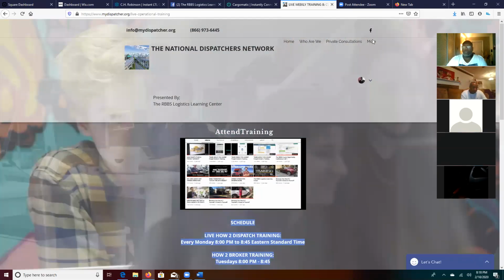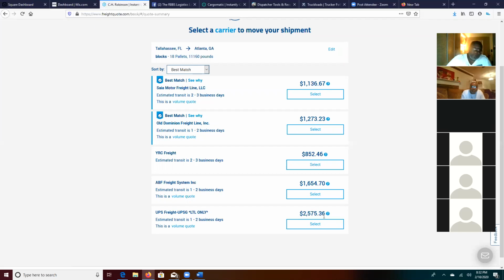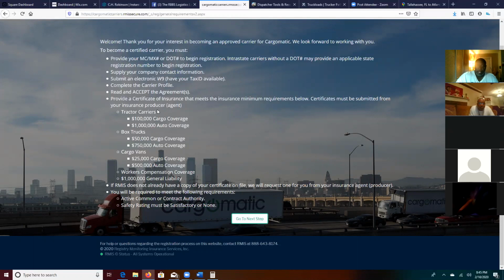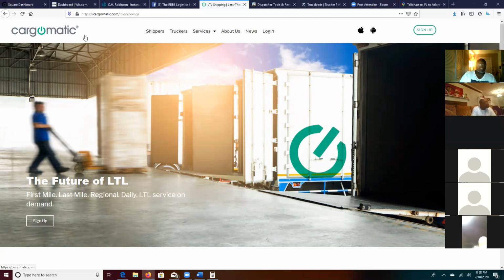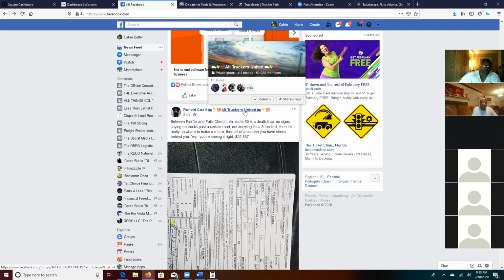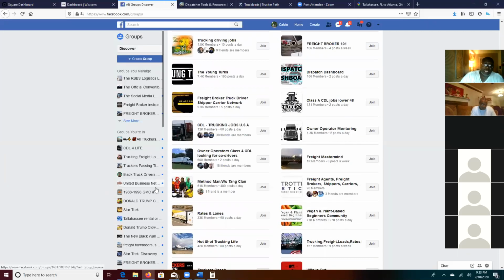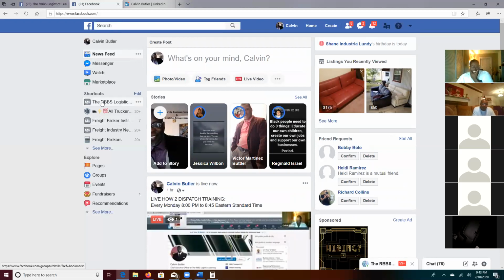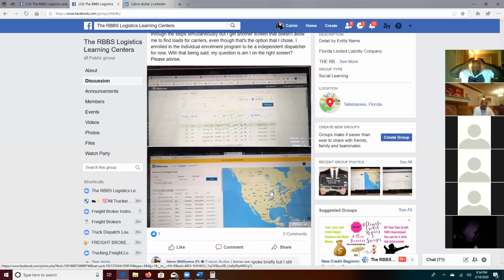HOW 2 Find Shippers & Clients On Social Media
Using Social Media to Brand your Business and to Connect with:
 Shippers, Brokers & Carriers.

The RBBS Logistics Learning Centers
🥇THE MOST PREFERRED LOGISTICS TRAINING PLATFORM IN THE INDUSTRY 🥇

LIVE WEEKLY TRAINING & CURRICULUM SCHEDULE

LIVE HOW 2 DISPATCH TRAINING:
Every Monday 8:00 PM to 8:45 Eastern Standard Time

LIVE HOW 2BROKER TRAINING:
Tuesdays 8:00 PM - 8:45

LIVE Q & A Wednesdays 8:00 PM 8:45

SIX FIGURES BOOKING FREIGHT FROM HOME SHOW

Saturdays

10:15 AM to 12:15 PM
Eastern Standard Time

So;
Exactly What Is The RBBS Logistics Learning Center Training Platform?

The RBBS Logistics Learning Center and it's training platform was conceived & developed by a former freight brokerage firm owner and current owner of one of the most successful Dispatch Firms in the industry;
Currently booking freight for more than 300 carriers and Owner Operators throughout the Continental United States.

The Logistics Learning Center's function is to provide access to tools & resources enabling our enrolled clientele to build a book of business & book freight.
Therefore you are an independent business owner using our forms, agreements, software, tools and resources to build your own book of business.

Weather you're a "Freight Broker, Freight Forwarder or Dispatcher" Our platform & network will Save You Thousands Monthly and the best part is "You Keep 100% of Your Fees".
No Other Platform Can Make That Claim.

Individual Enrollment is $349.95
Corporate Enrollment Options are also available.

WANT TO BE A LOGISTICS ENTREPRENEUR?
STUDENTS ARE NOW EARNING TWICE AS MUCH PER LOAD BOOKED"

Our Students are now Retaining 100% of their Dispatch Fees "{10% of The Load Fee}" and Brokers Fees
By opting to pay a Monthly Subscription Fee of $39.95 after Individual Enrollment.

🏅Operational Training Videos: 129,077 views
🥇Network of Independent Dispatchers: 1,963 Enrolled🥇

"THE LARGEST NETWORK OF INDEPENDENT DISPATCHERS & BROKERS IN THE INDUSTRY"

🏆MORE INCLUDED TOOLS & RESOURCES THAN ANY OTHER DISPATCH/BROKER TRAINING PLATFORM🏆

We provide:
🚩Weekly Live Load Board & Operational Training,
🚩More Than 100 Operational Training Videos

✔️FREE Access to Several Paid Major Load Boards,✔️
✔️FREE Access to 91 Additional Load Boards,✔️
✔️FREE Access to 19 Million Plus Direct Shippers
✔️We provide pre-formatted Agreements, Contracts and Documents
✔️AND A 24/7 PRIVATE INTERACTIVE CHAT GROUP

EVERY WEEK “Our Students Are Instructed On:
✅How 2 Build Their Book of Business, ✅How 2 Book Freight, ✅How 2 Dispatch Carriers, ✅How 2 Operate On Load Boards, ✅How 2 Locate & Contract Shippers.

And When They Are Ready 2 Move On; They Take Their Book of Business and Clientele With Them.

The RBBS Logistics Learning Center
GET STARTED TODAY
✔️Individual Enrollment is $349.95" Plus $39.95 Monthly Subscription.✔️
✔️Corporate Enrollment Options Available ✔️